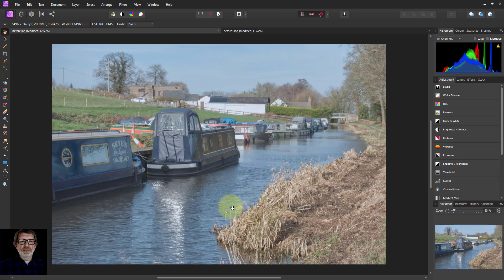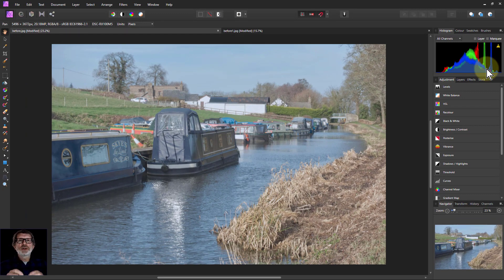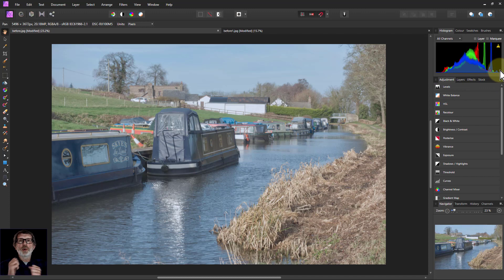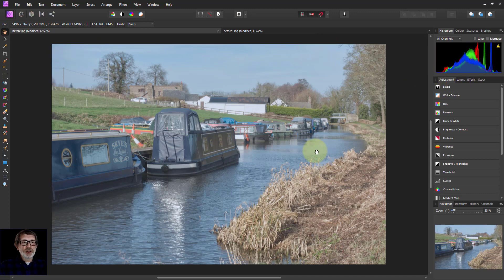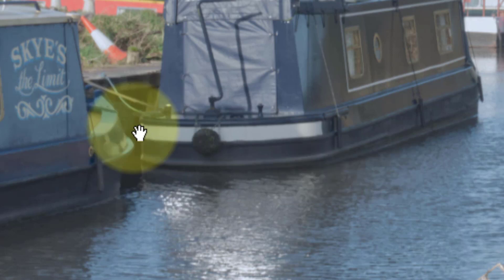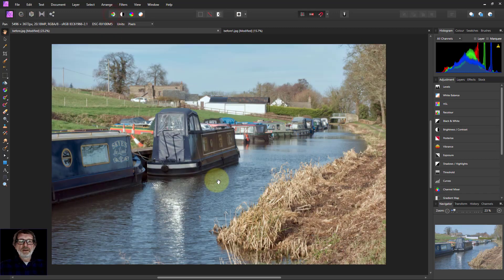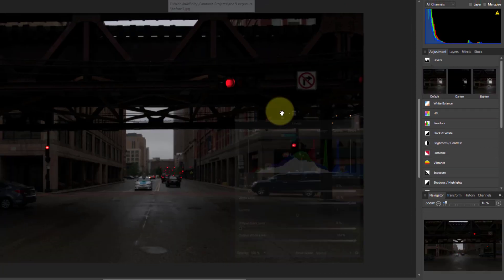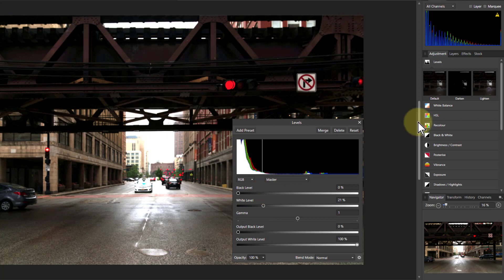Absolute Beginner's Course in Affinity Photo: Episode 9: Fixing Dullness and Darkness using Levels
We here need to understand what is called the 'histogram', which is a surprisingly easy and useful chart to tell us what is happening in the image with light and dark. And then we can use the Levels adjustment to change this and improve the image.